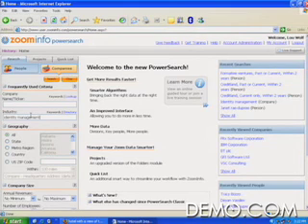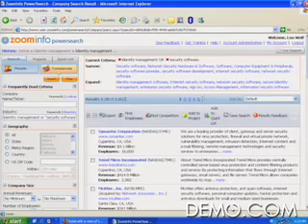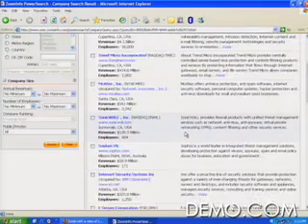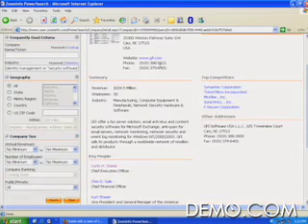Demo 07: ZoomInfo - Zoominfo PowerSearch 2007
PowerSearch 2007 is a business information search engine that crawls and organizes the "Business Web" and then automatically compiles easy-to-digest profiles about individuals, companies and industries. PowerSearch significantly impoves the depth, freshness and accurancy of search results, and can be easily personalized depending on search styles and needs (sales, marketing, competitive intelligence, recruiting, etc.). It also incorporates contextual search capabilities and provides dynamic competitor lists to help users quickly define and understand markets as they change.